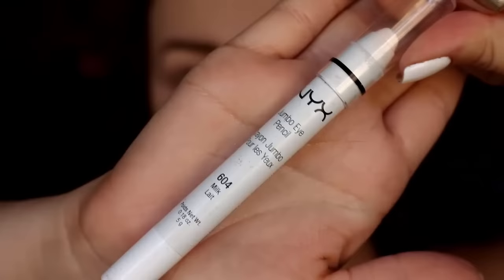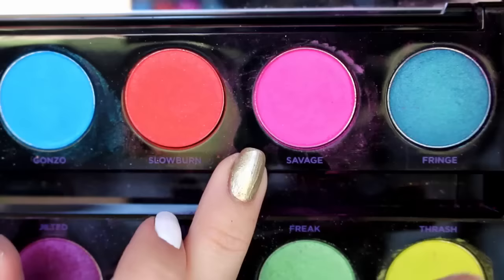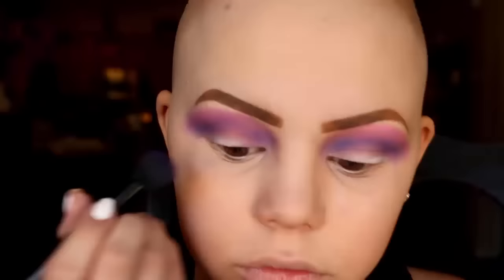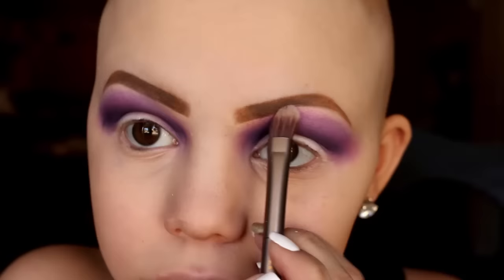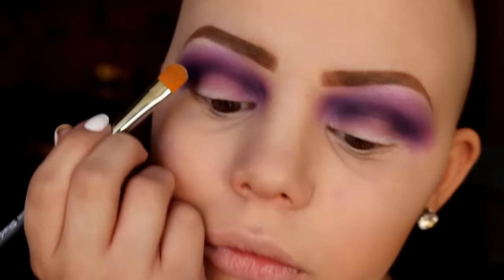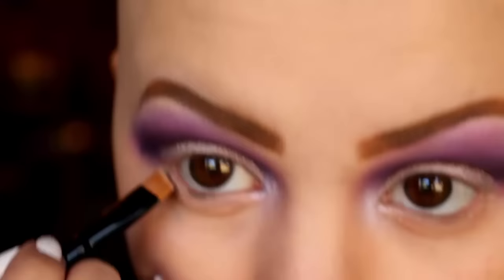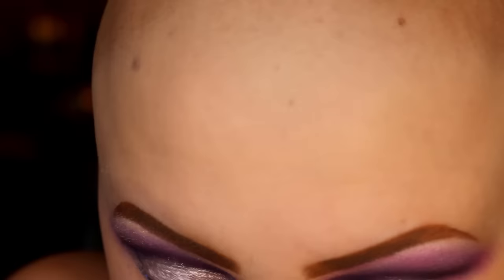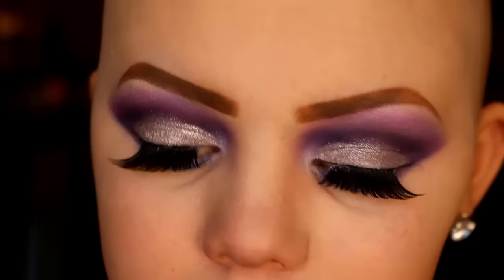Purple Cut Crease Makeup Tutorial By Elizabeth Cameron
Click here! 💜